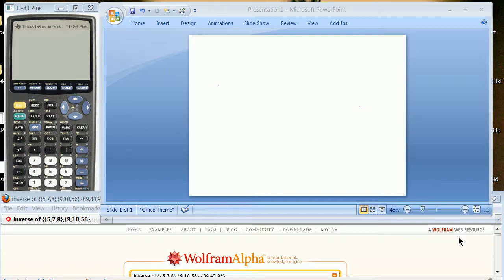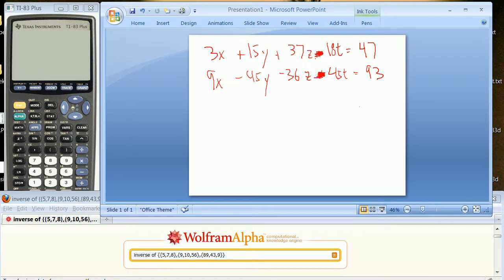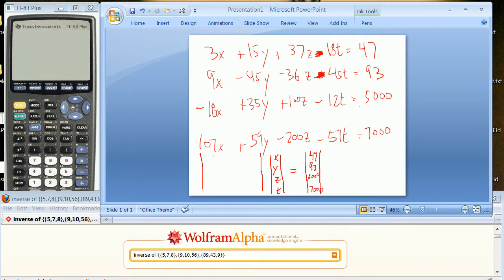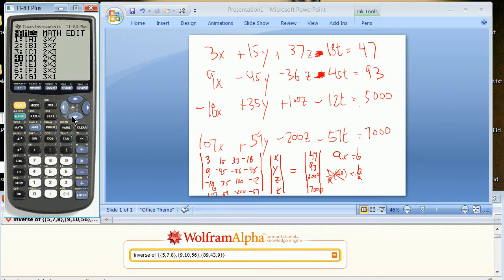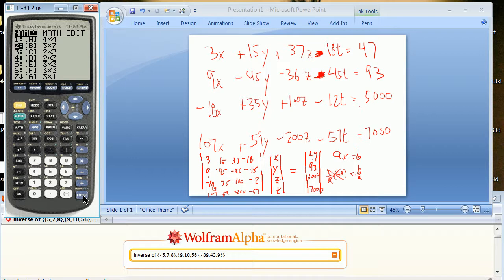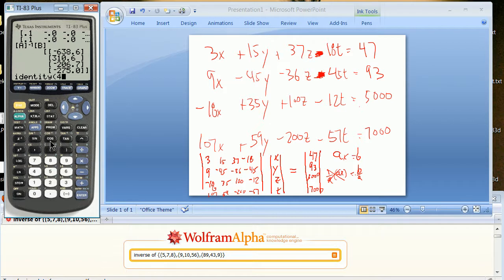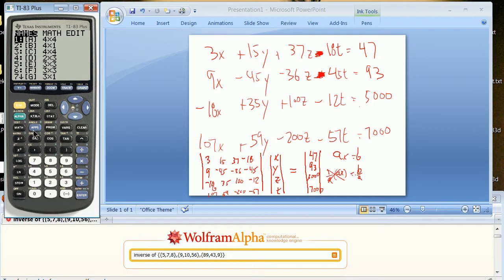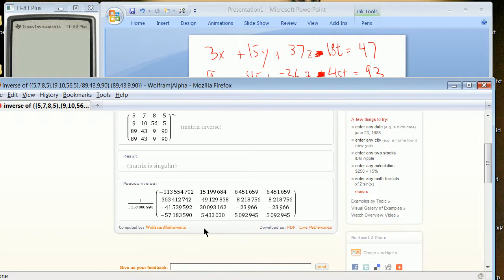Basic Matrix Operations Ti 83 2 of 2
Using Matrix operations on a TI83 to solve the problem of 3 moving planes no 3 moving airplanes.